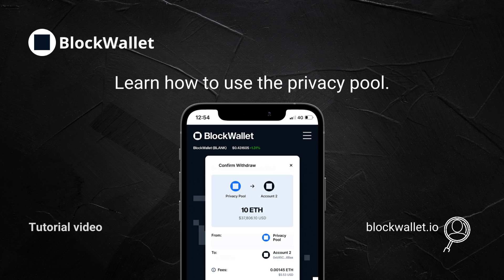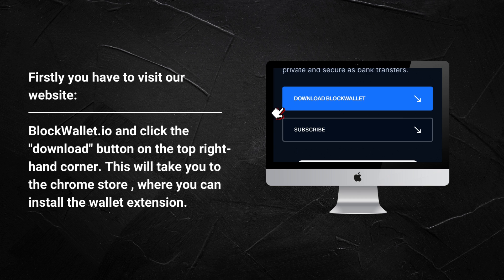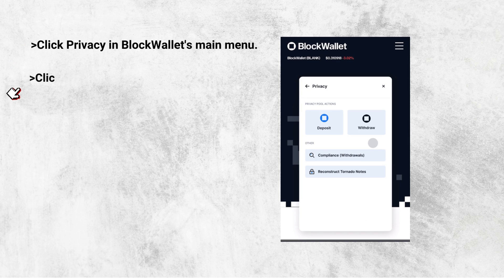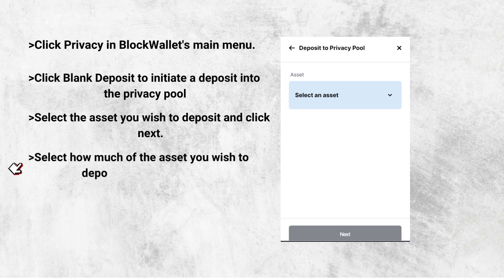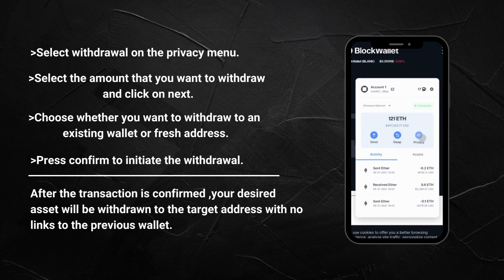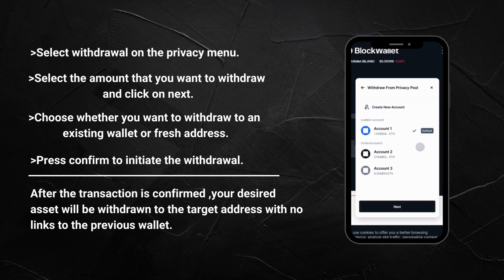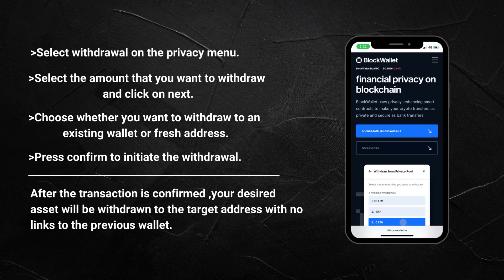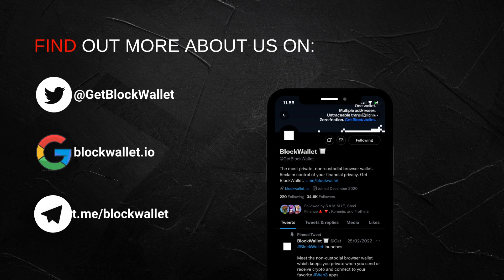how to use blockwallet privacy pool